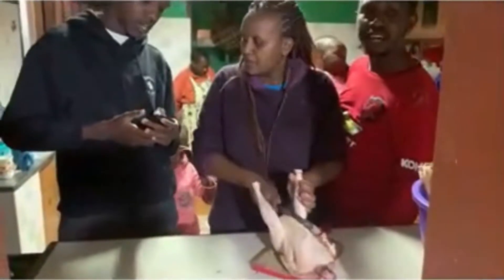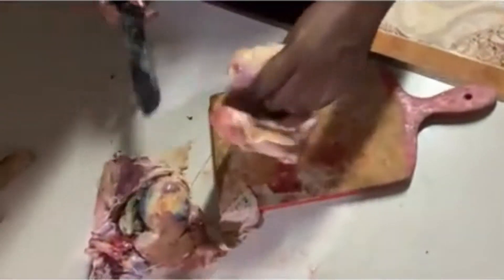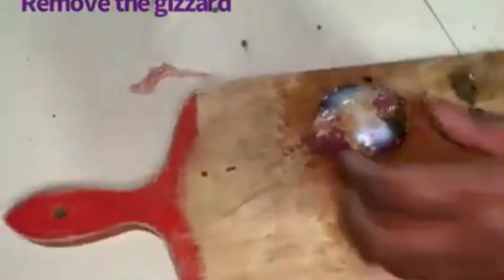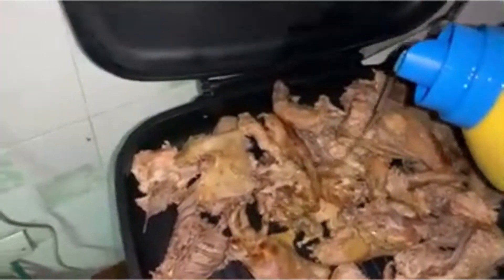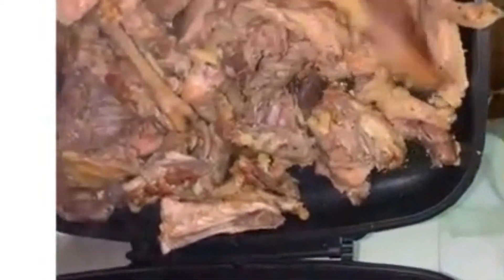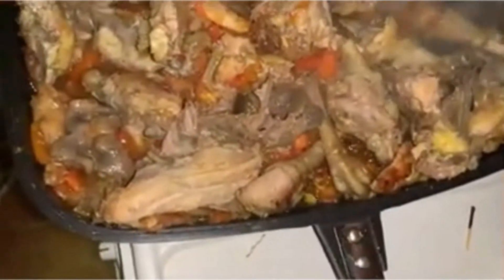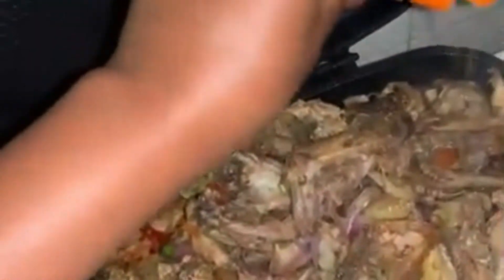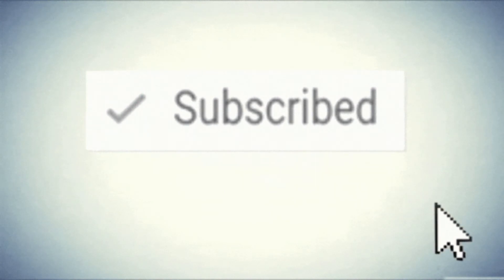HOW TO COOK CHICKEN KIENYEJI KENYAN STYLE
How to cook chicken video shows a savoury Chicken recipe for dinner which is prepared with alot of love... watch this video for more... SUBSCRIBE. try the CHICKEN RECIPE with CHICKEN FOR DINNER. the video will breakdown CHICKEN RECIPE FOR DINNER. watch CHICKEN RECIPE KENYA and try it.